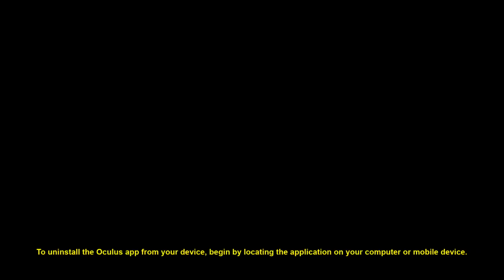How to uninstall Oculus app and remove headset pairing - Full Guide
In this comprehensive guide, learn how to uninstall the Oculus app and remove headset pairing step-by-step. Whether you're looking to reset your VR setup or simply no longer need the app, we've got you covered! Follow our easy instructions to ensure a smooth uninstallation process and get your device ready for its next use.